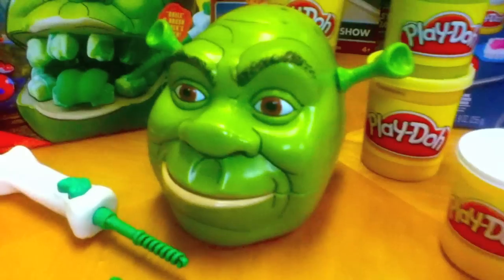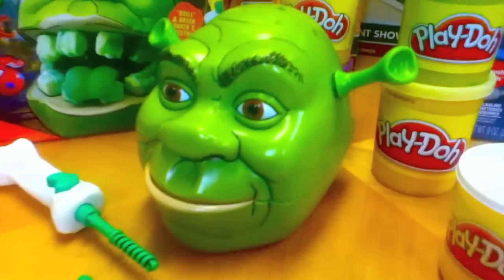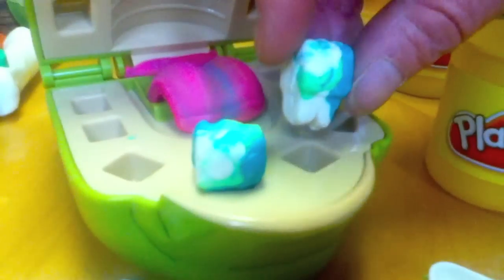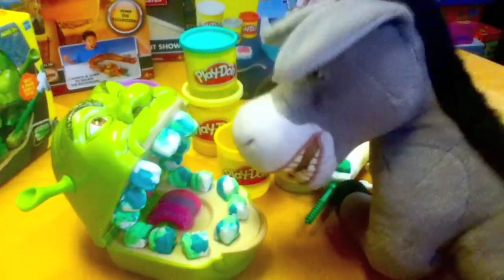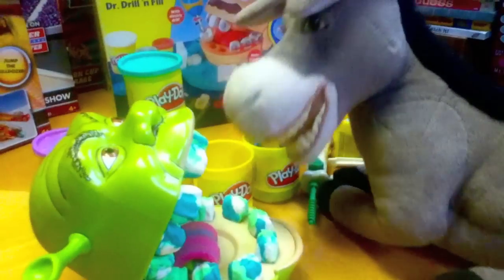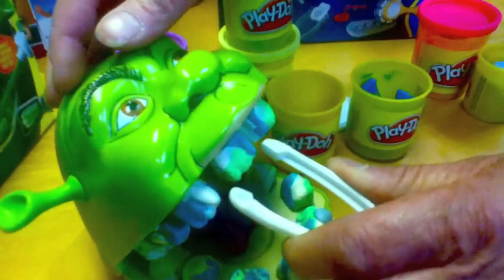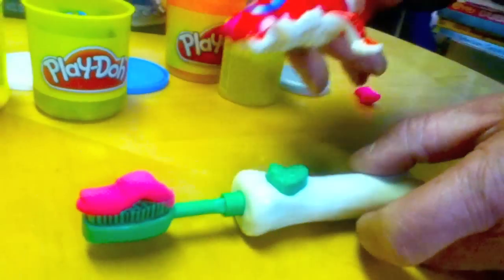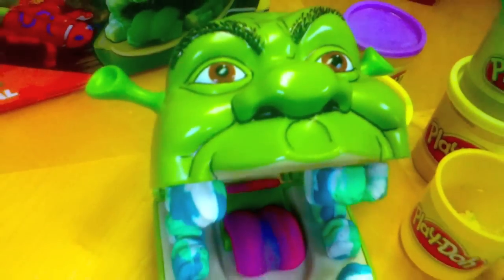Play-Doh Shrek Rotten Root Canal Fail or Win Funny Play Dough Toy Review by Mike Mozart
Play Doh Shrek Drill n Fill Rotten Root Canal Play Doh Fun Set featuring Shrek as the Patient and Donkey as the Dentist Fail or Win Toy Review by Mike Mozart of TheToyChannel, ToyReviews and JeepersMedia on YouTube.

Play Doh fun with Shrek! Poor Shrek has some Rotten Teeth that need a Rooth Canal Drill and Fill. Also some Fillings and Tooth Extraction. A Plush Donkey volunteers to be the Dentist!  Another Vintage Classic Play Doh Toy from Mike Mozart's Huge Toy and Game Collection.  Coco Puff at the end. A really Funny Video Toy Review of a Vintage 2004 Play Doh Creations Set.

Check out my Reviews of the Play-Doh Zoo, The Fantastic Play Doh Doggy Doctor, The Fun "Doh Doh" island The Ice Cream Shop, The Pizza Shop all on TheToyChannel